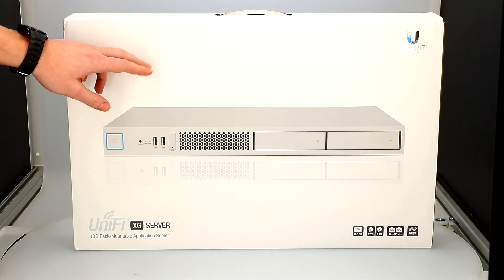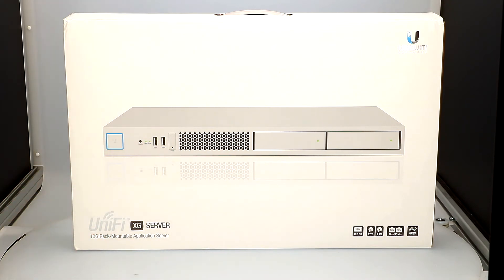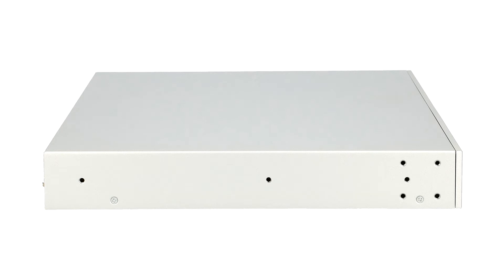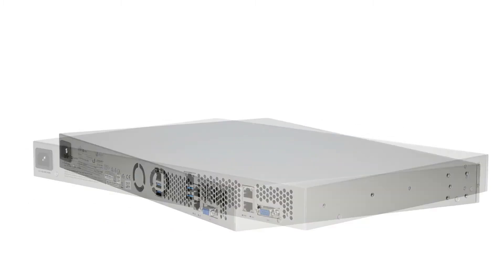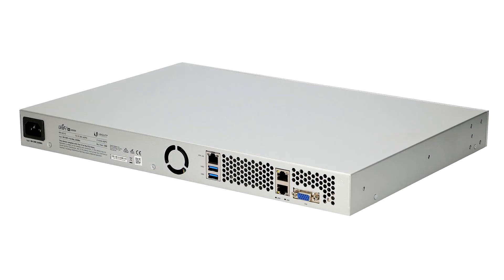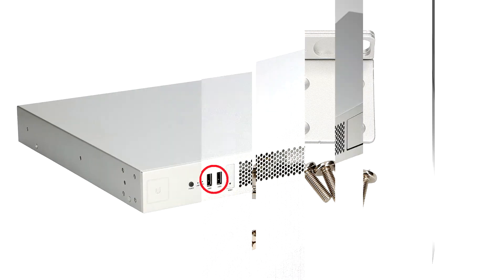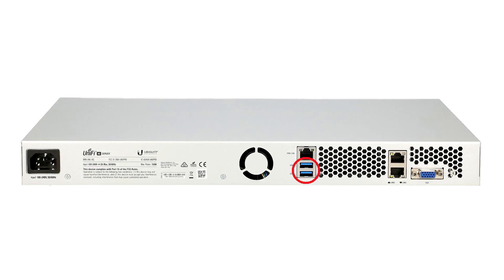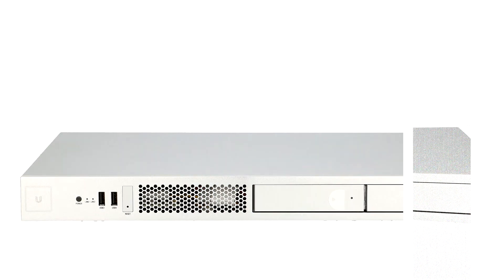UAS-XG Server - New device from Ubiquiti Networks!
Video showing new server solution from Ubiquiti Networks i.e. UAS-XG Server.

A 10G Rack-Mountable UniFi Application Server, an Ubuntu-based Server capable of running all of your business applications. It integrates UniFi and UniFi Video software for centralized management of your UniFi devices.